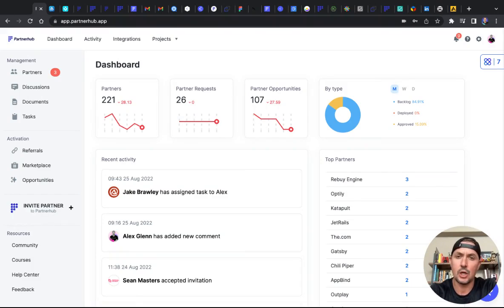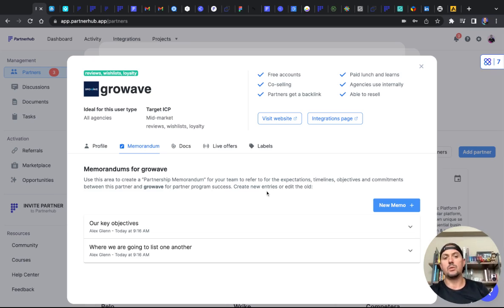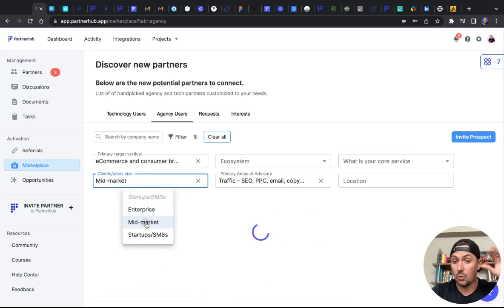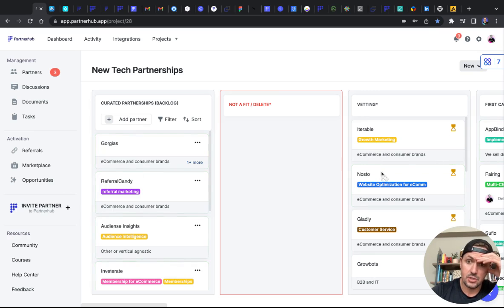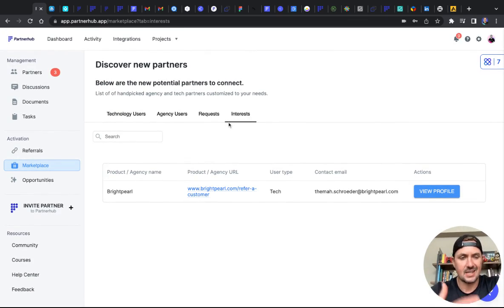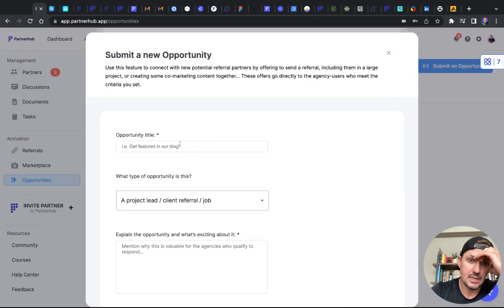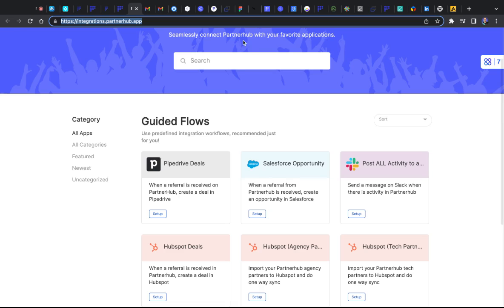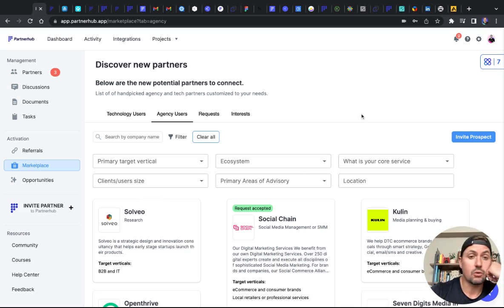Partnerhub® demo for agency users 25 August 2022